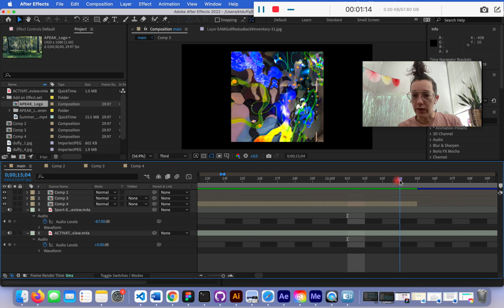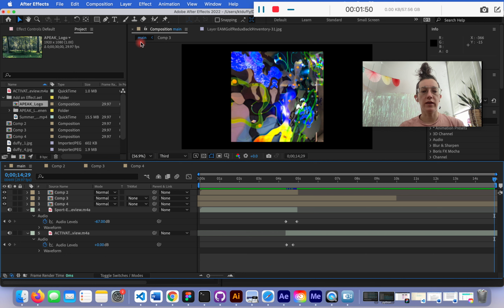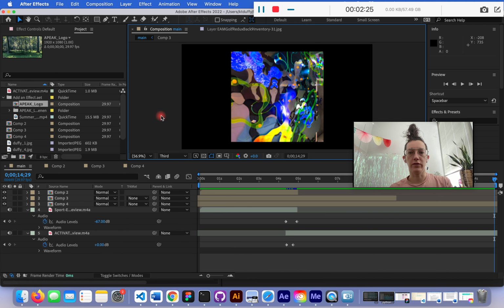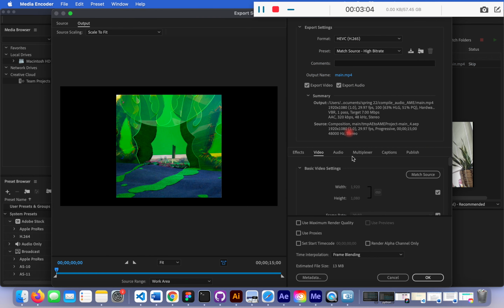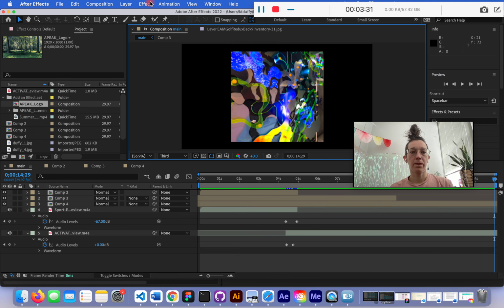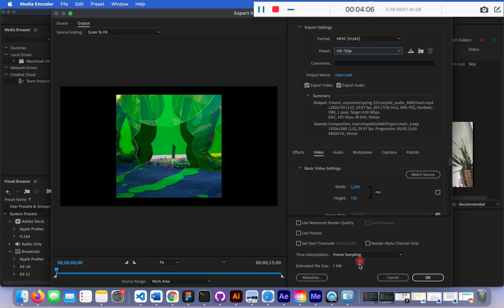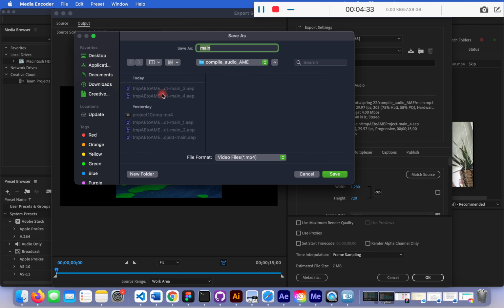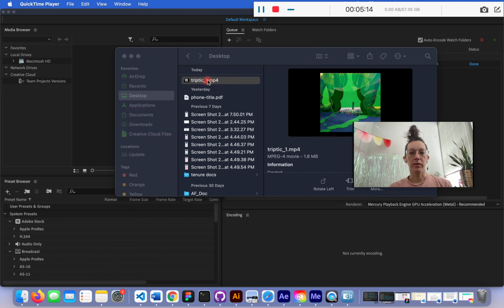exporting from After Effects with media encoder